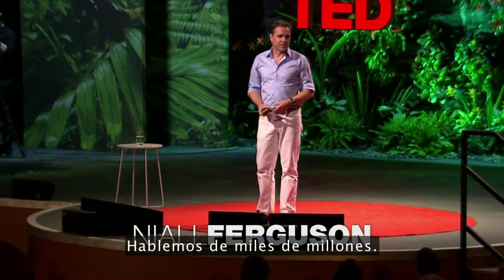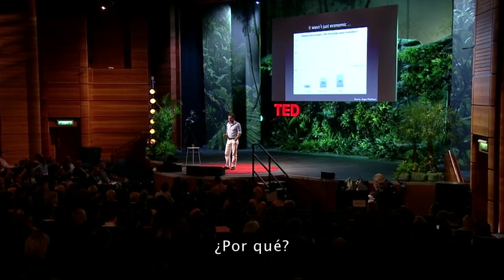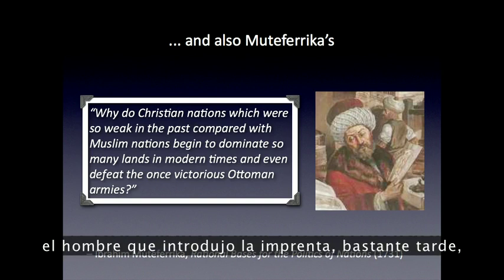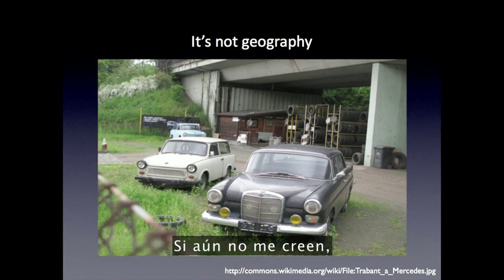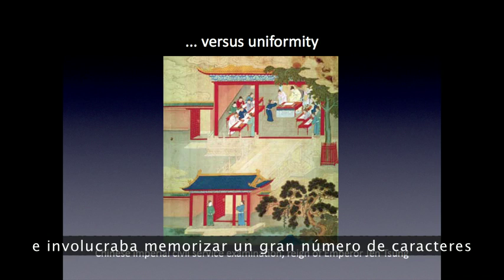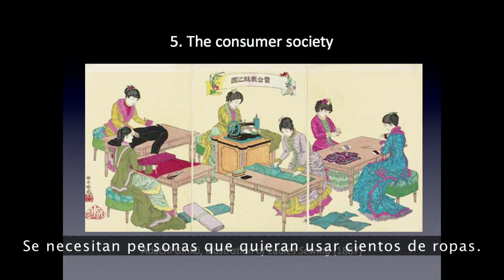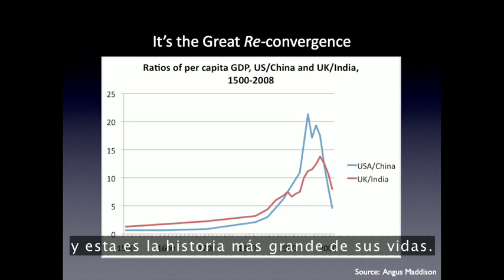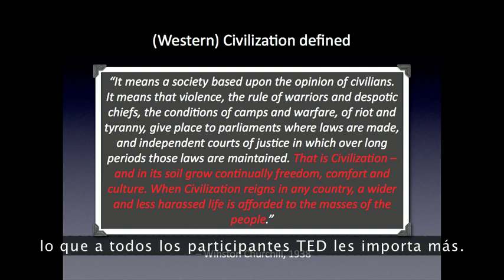Niall Ferguon: Las 6 aplicaciones asesinas para prosperar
Durante los últimos siglos, las culturas occidentales han sido muy buenas creando una prosperidad general para sí mismas. El historiador Niall Ferguson pregunta: ¿Por qué Occidente y no el resto? Él sugiere algunas grandes ideas de la cultura occidental -llamadas las seis aplicaciones asesinas- que promocionan el bienestar, la estabilidad y la innovación. Y en este nuevo siglo, dice, es posible compartir todas estas aplicaciones.